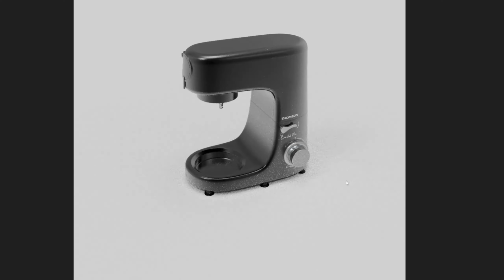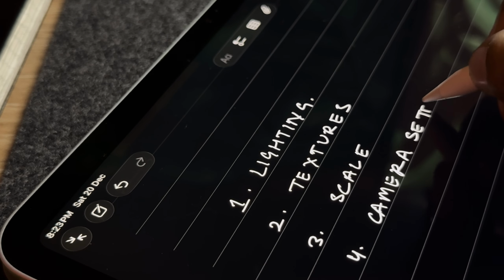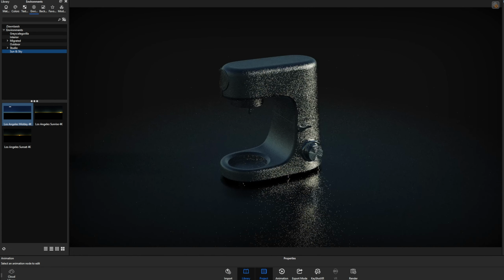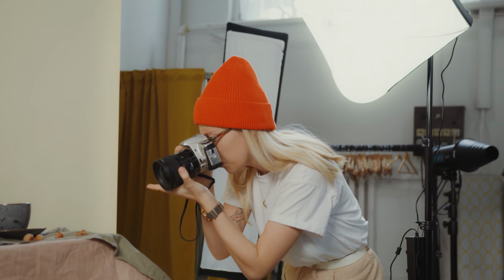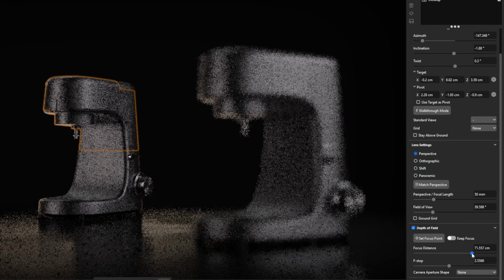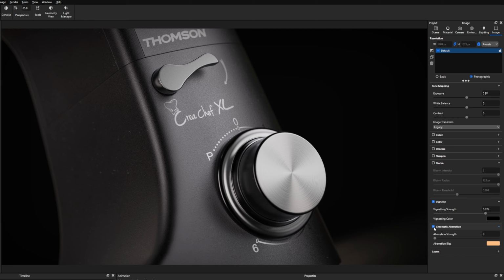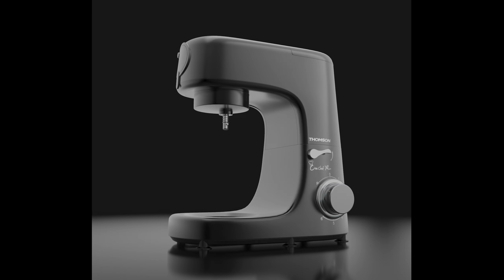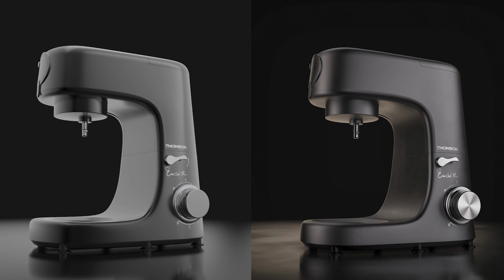Why Your 3D Product Renders Look Fake (And How to Fix It)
Your 3D product renders look “okay”… but something feels off.
They don’t look real. They don’t feel premium. And clients can sense it instantly.

In this video, I break down why most 3D product renders look fake and show the exact mistakes that kill realism — from edge bevels and materials to lighting and subtle imperfections.

This is the difference between amateur-looking renders and professional, photorealistic product visuals.

In this video, you’ll learn:

1. Why perfectly sharp edges ruin realism

2. The biggest lighting mistake beginners make

3.How subtle imperfections make renders feel real

4. Pro-level tips I use in real client projects

If you’re into 3D product visualization, KeyShot, Blender, Maya, or realistic rendering, this video will completely change how you see realism.

👉 Watch till the end to see the fake vs real comparison.